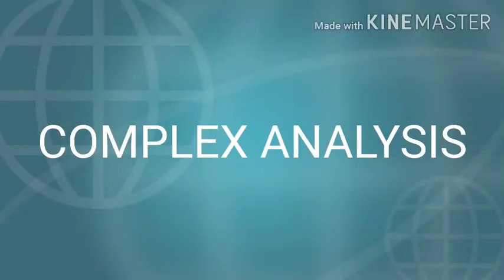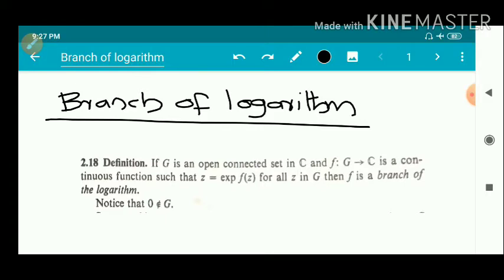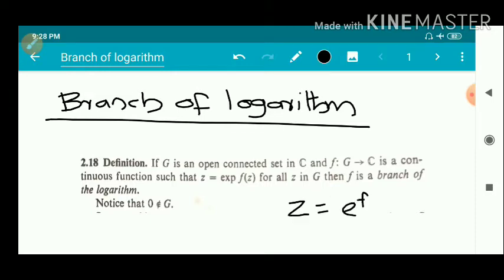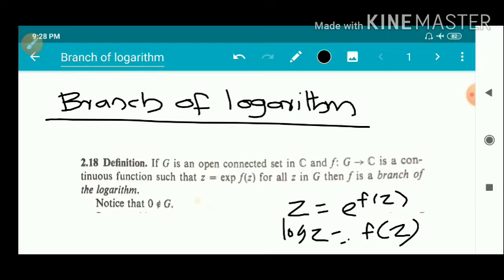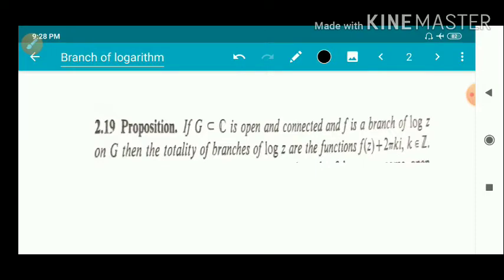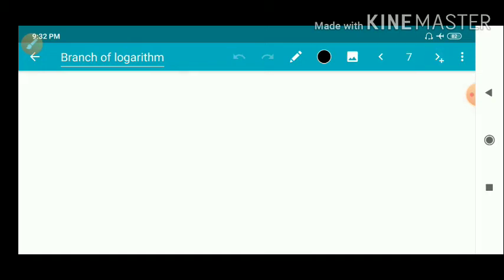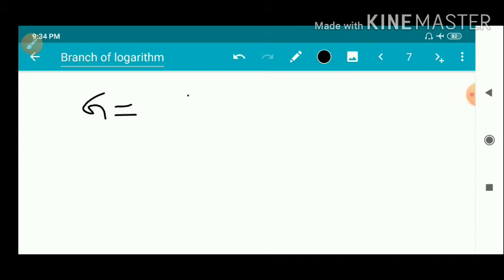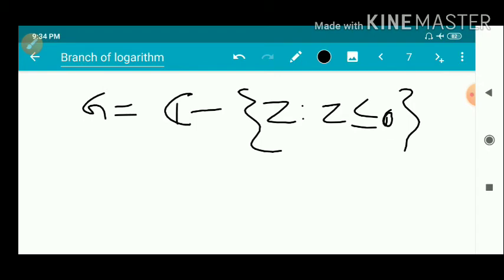Video-09|Branch of logarithm|Proposition 2.19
Third semester MSc Mathematics|Complex Analysis||Branch of logarithm|Proposition 2.19|Calicut University Malayalam Explanation|Malayalam Video|Logarithmic Functions|Logarithmic Branch|